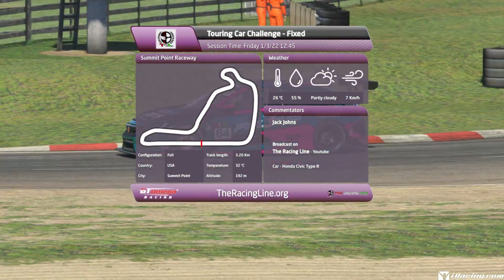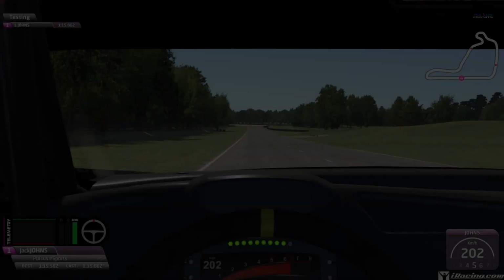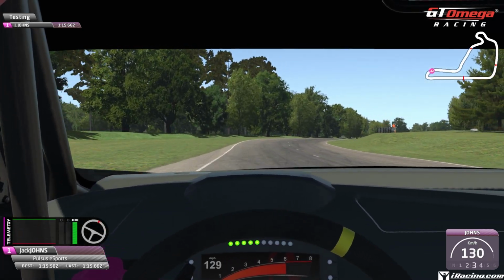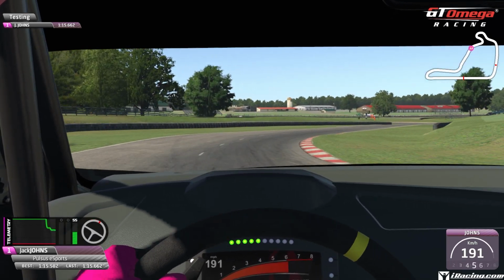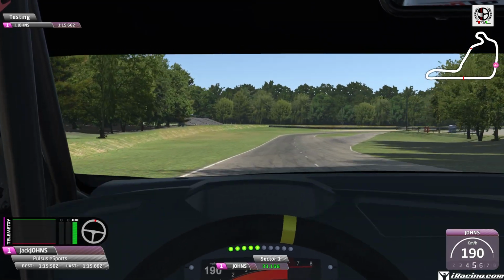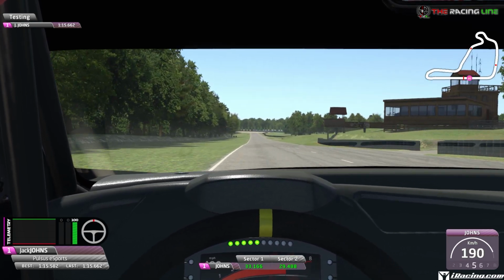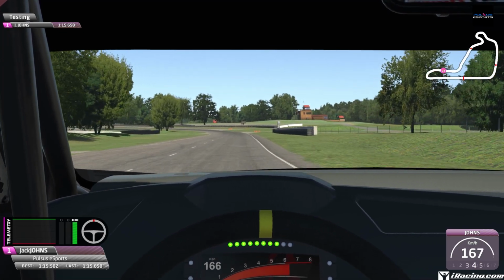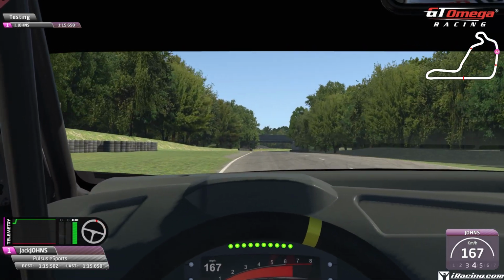iRacing | Touring Car Challenge | Honda | Circuit Guide - Summit Point - 1:15.658 - Week 6